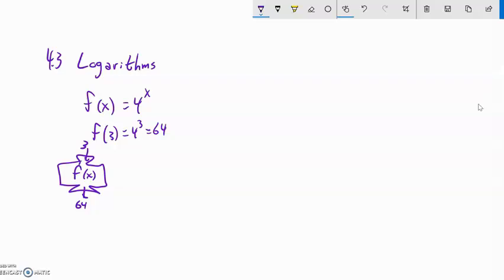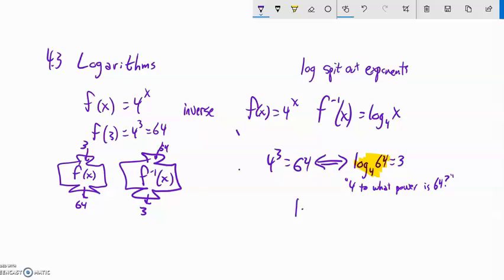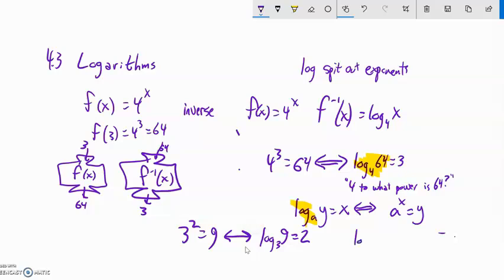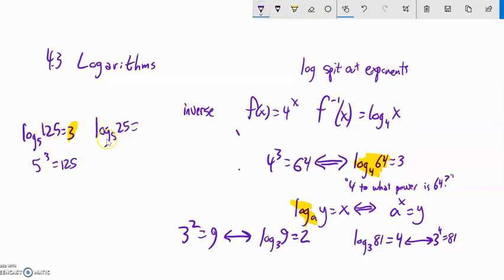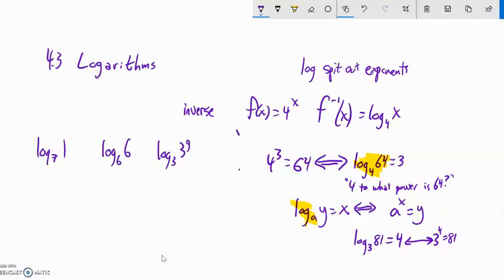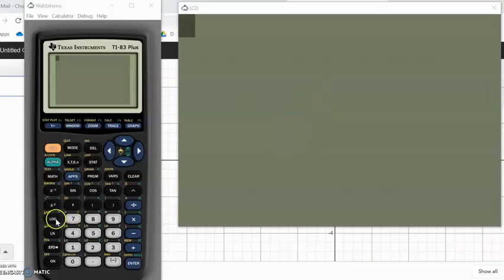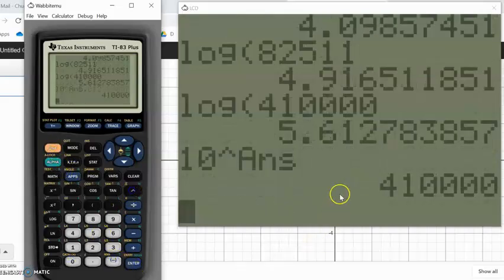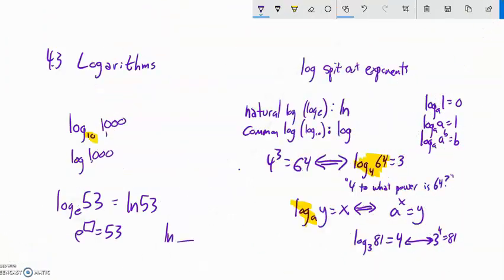m141 4 3